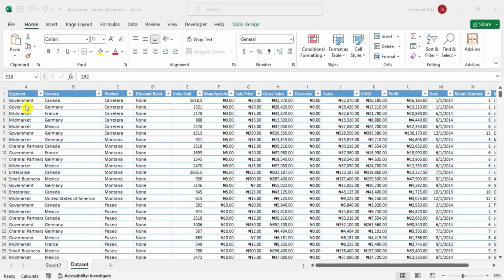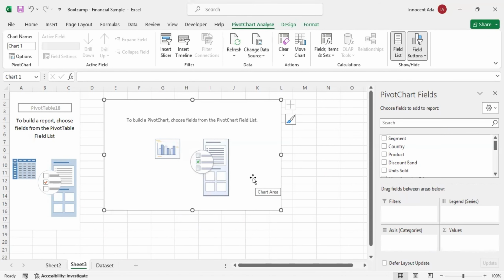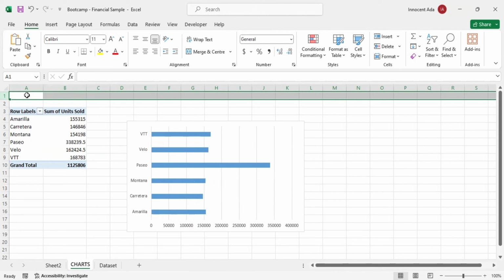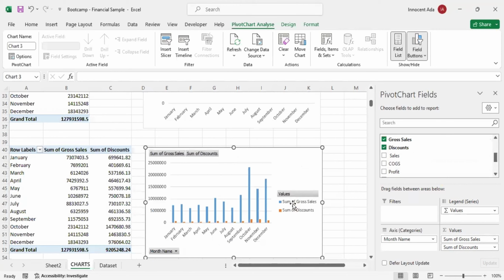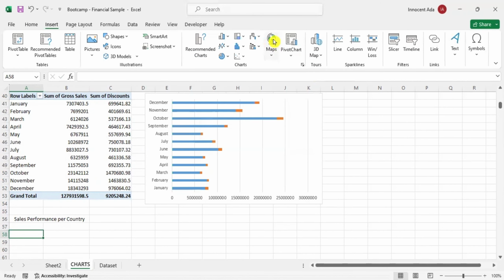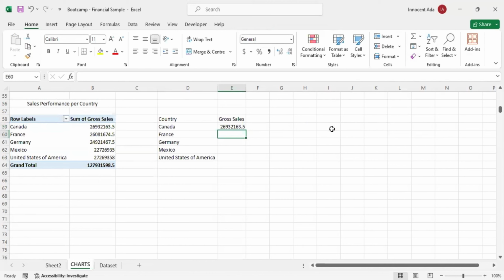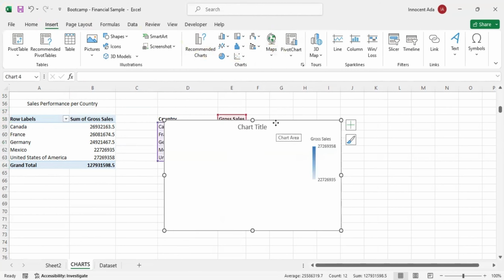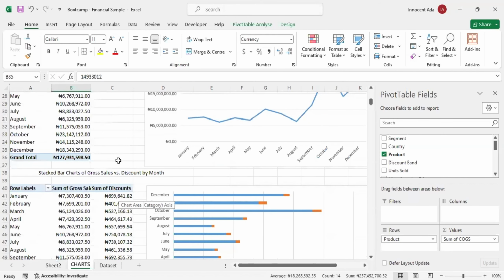6 2 Summarising Analysis for visualisation